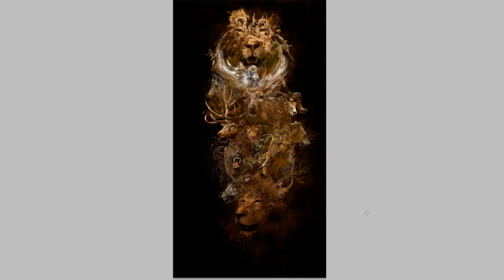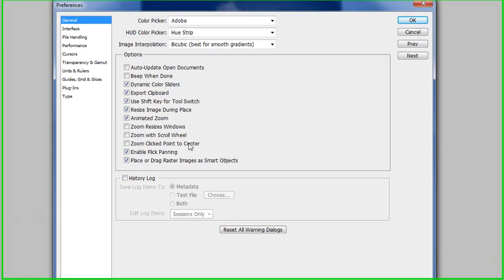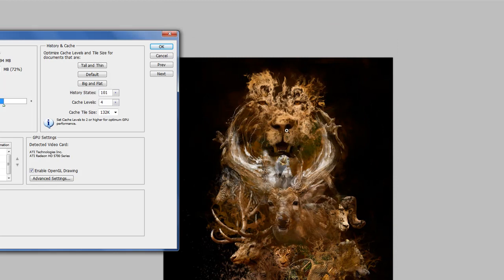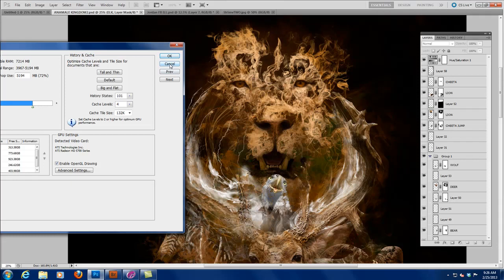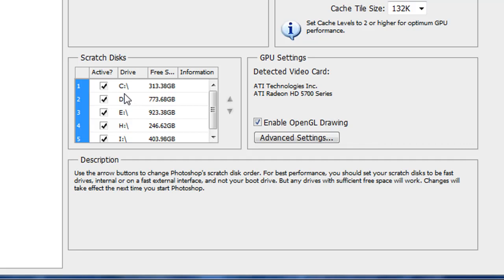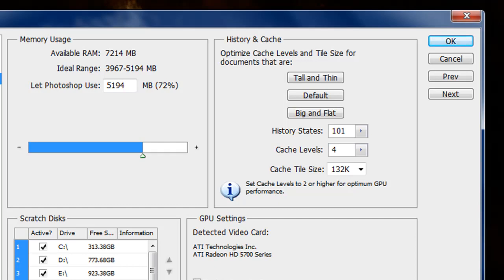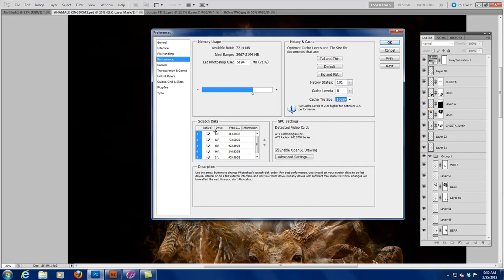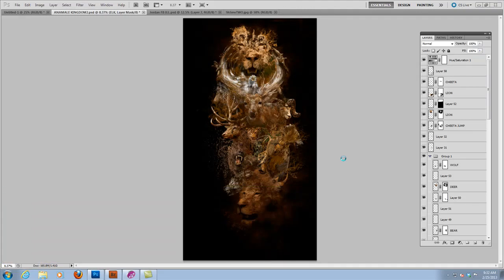How to Get the Best Performance from Photoshop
Scratch Disks? Ever heard of it. As I have been traveling these past few months and I am still amazed at the number of people who still don't know what it is and how to use it. So this month I want to just touch on it again, since it is very, very important that you understand Scratch Disks and understand how to set up your resources to get the best performance with Photoshop.

Optimizing your resources are the key here. Watch the video and I will show you step by step how to make this work for you.